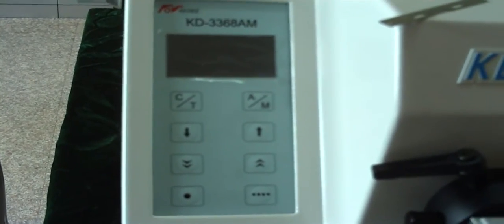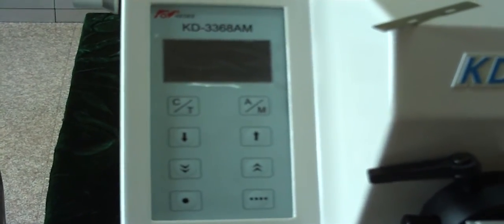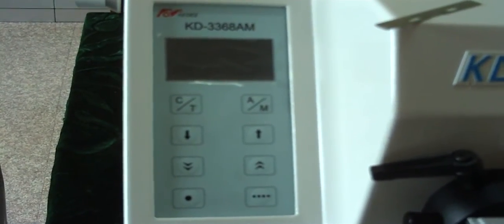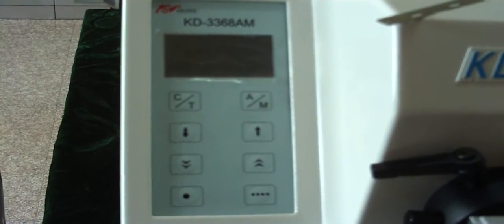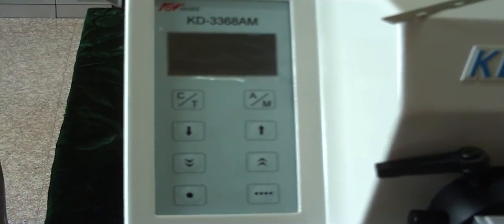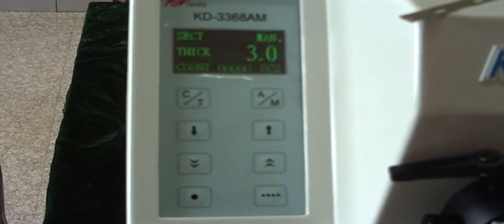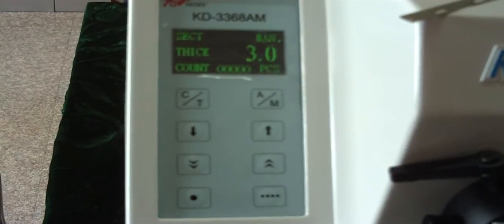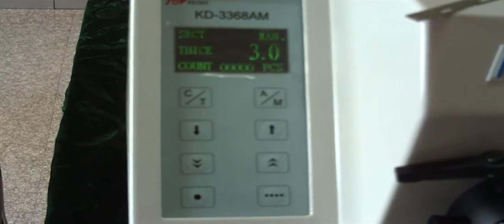KD3368AM Full Automatic Microtome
Demo for KD3368AM Full Automatic Microtome